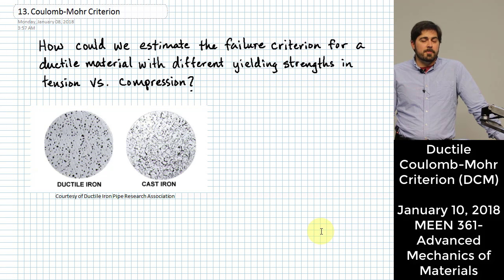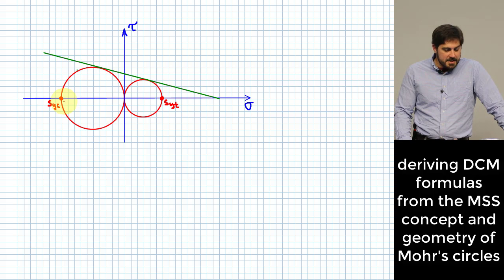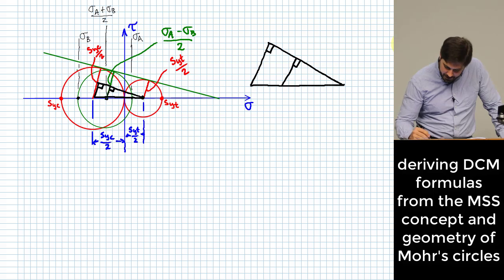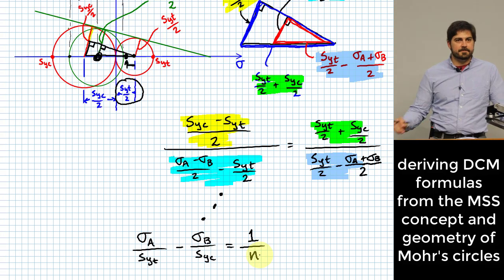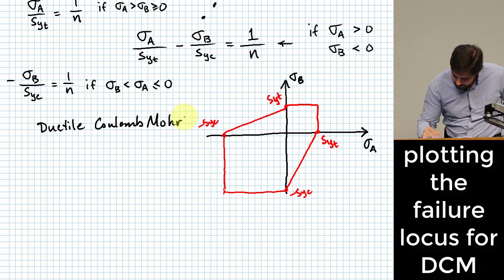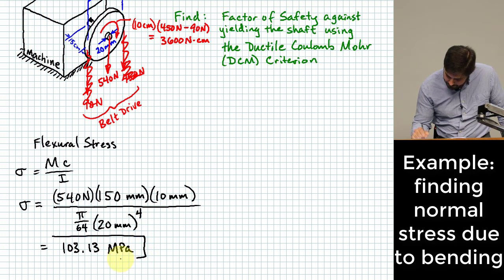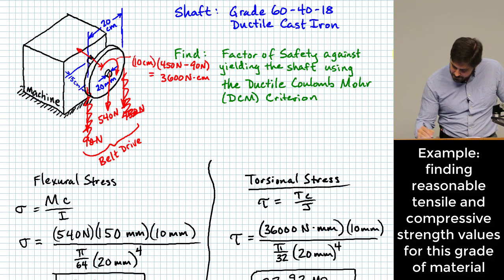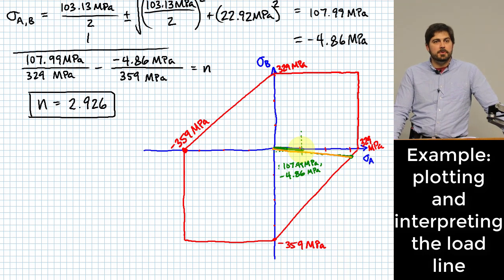Ductile Coulomb Mohr Criterion: Different Yielding Strengths in Compression vs. Tension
LECTURE 13:
Here materials with different yielding strengths in compression than in tension are introduced, and the Ductile Coulomb Mohr failure theory is derived from the maximum shearing stress concept and the geometry of the Mohr's circles associated with tensile and compressive yielding data. Ductile iron is spotlighted as one example of a material that can exhibit asymmetric tensile and compressive yielding strengths. An example is completed in which DCM theory is used to evaluate a factor of safety for the critical location on a ductile iron shaft subjected to bending and torsion due to a belt drive. The load line for this state of stress is plotted along with the DCM failure locus. The algebraic evaluation of the safety factor is verified against the geometry of the load line/failure locus plot.

This lecture was presented on January 10, 2018. All retainable rights are claimed by Michael Swanbom.